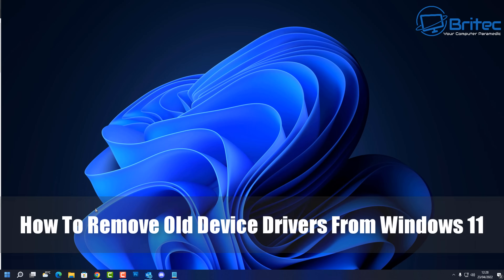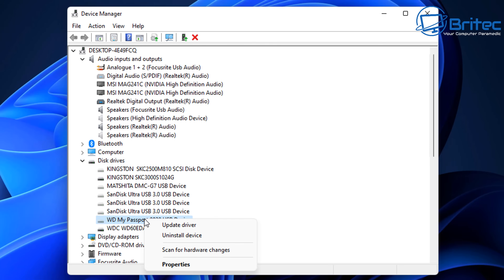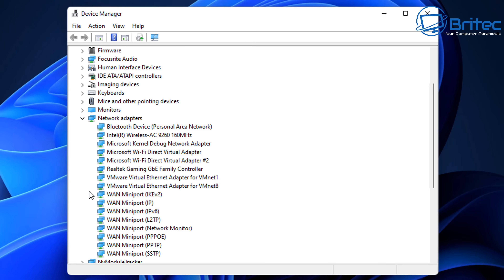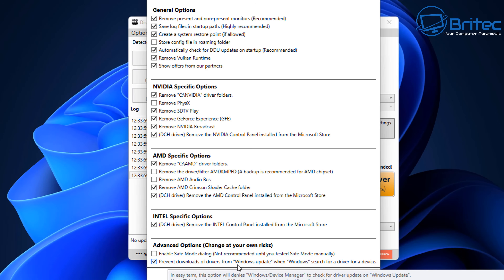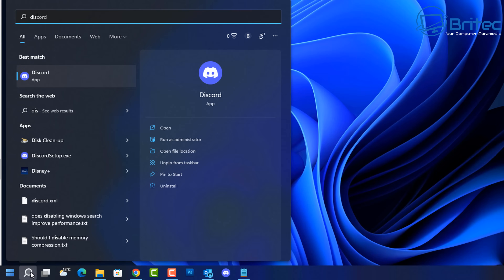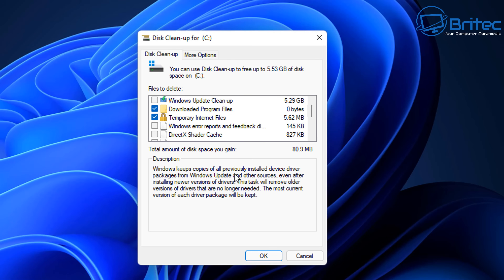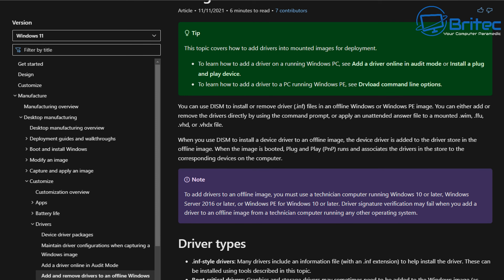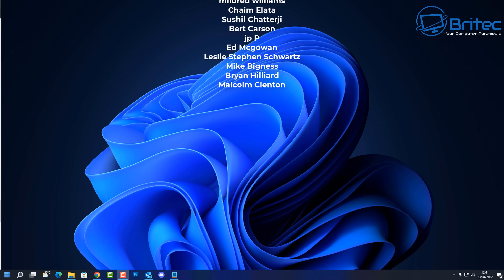How To Remove Old Hidden Device Drivers From Windows 11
Today I will show you how to detect and remove old unused or hidden device drivers in Windows 11. You can use this method on any windows operating system. Every hardware attached to your Windows computer will show up in Device Manager as an installed device. These devices need drivers to work correctly and sometimes these old drivers need to be removed from the computer. I will show you a few ways on how to uninstall these old unused device drivers.